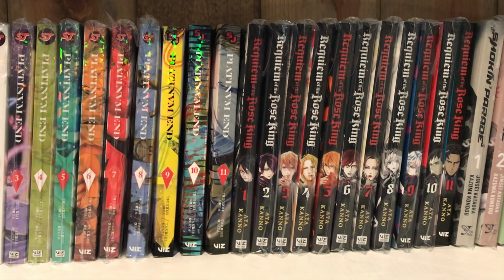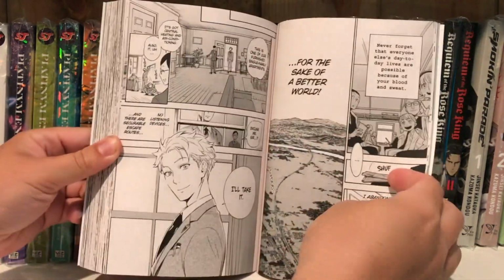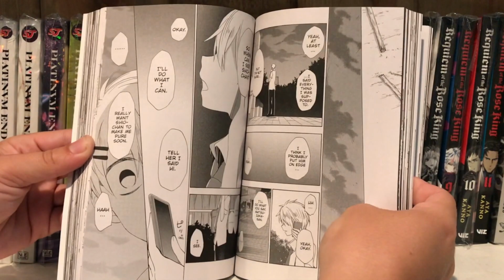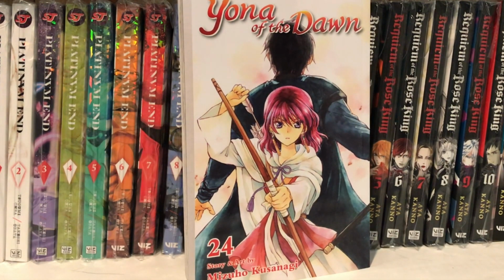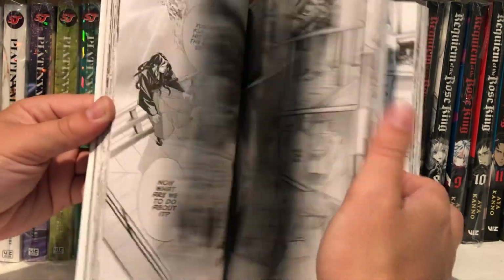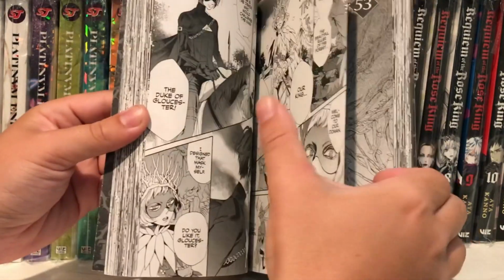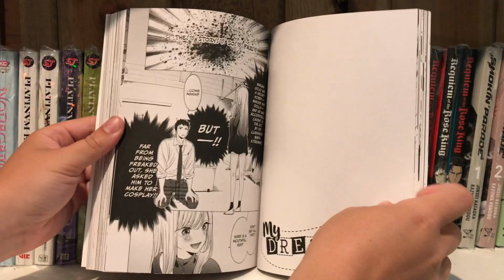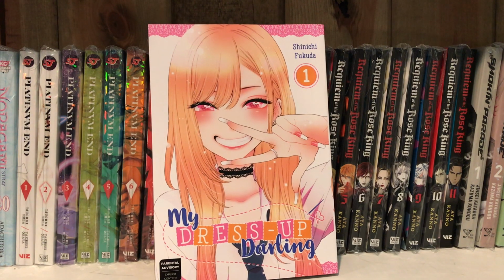June Manga Haul Part 1(2020)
Hi everyone!
Here's part one of my June manga haul. I tried something new with the audio, so hopefully it sounds better to you all. It was a total test run as it required a lot more editing and time on my part, but I hope you all enjoy. I am planning a second haul for this month as I've already purchased five new volumes and have more on the way.